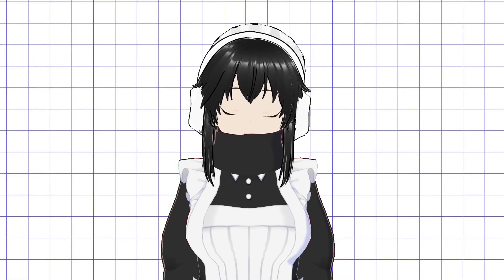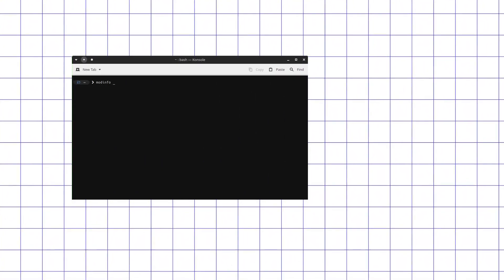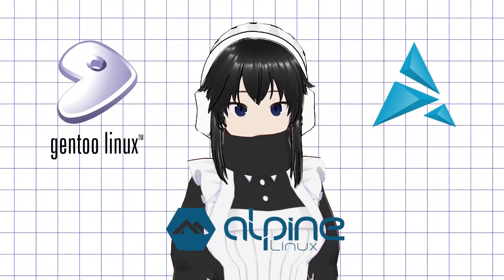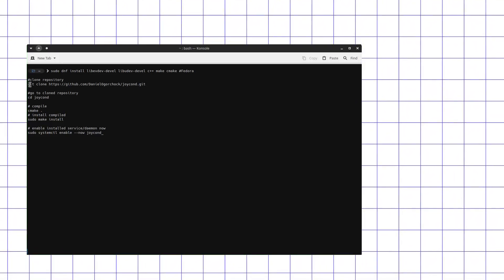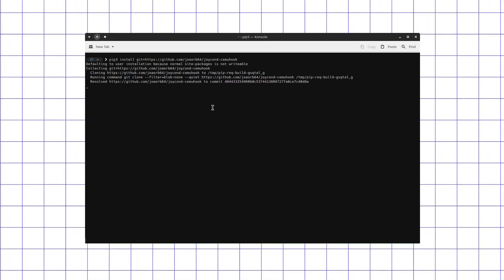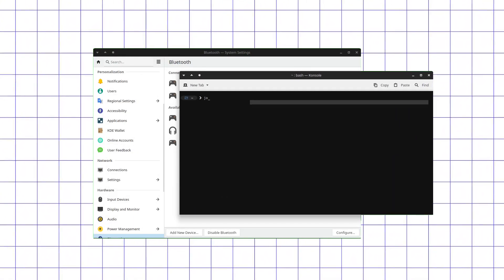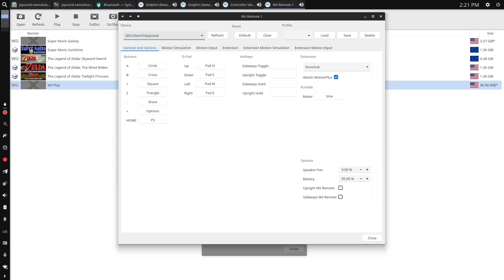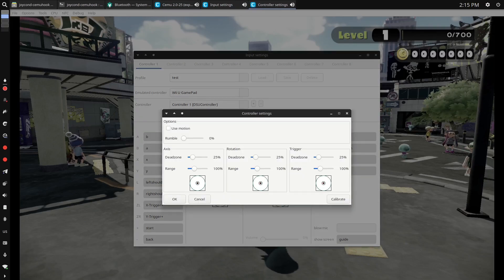[Tech Maid Guide] Using Switch motion controls in Cemu and Dolphin (linux)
Today, I will wake up from my deep slumber and tell, how to use Nintendo switch controllers’ motion controls in several emulators, such as Dolphin and Cemu, on Linux.

Original guides links

Credits

Amazing people who created these amazing drivers, protocol, and script

MiFix - emotional support and reminders about making video

Other:
Character model made with Vroid Studio and rendered in VSeeFace
Voice made using text-to-speech software (coqui-tts)
Everything else recorded/made by me using OBS, Inkscape and Kdenlive
Captions made using KDE Subtitle Composer + Youtube Auto Captions (as experimental time saver)